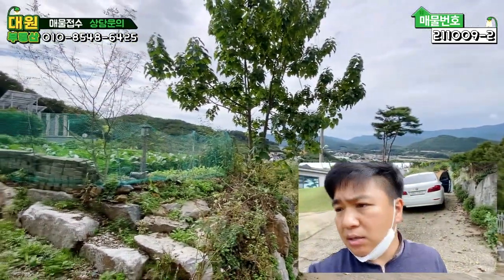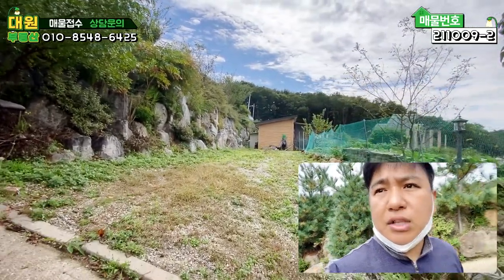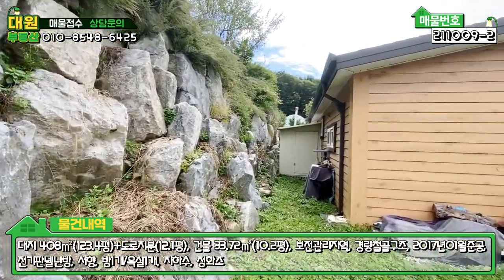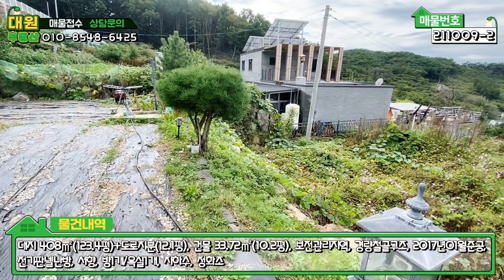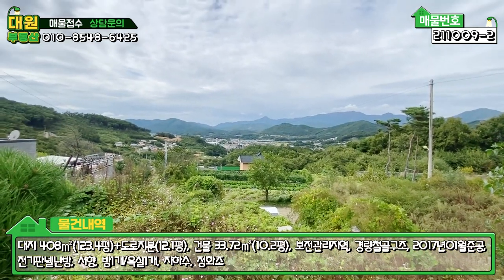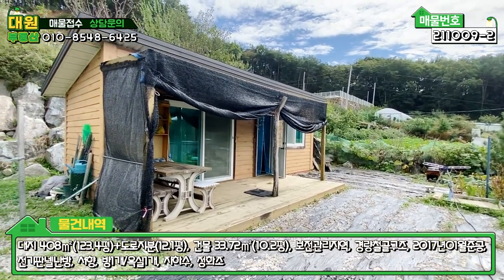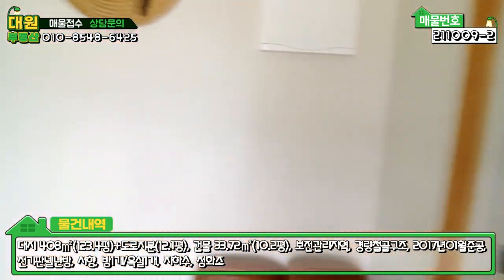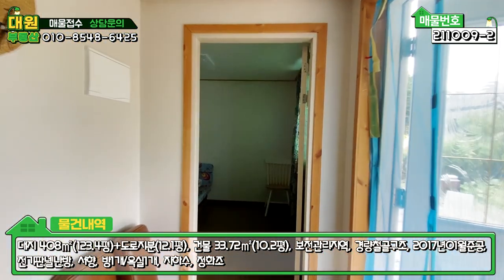양평주말주택 / 용문1억대주택 / 매매1억6천 / 용문면소형주택 / 공시가격1억미만주택 / 탁트인조망권 / 양평급매물전문 / 대원부동산 211009-2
▶ 매 물 번 호 : 211009-2
▶ 중개대상물종류 : 단독주택
▶ 거래형태 : 매매
▶ 가격 : 1억 6천만원
▶ 입주가능일 : 즉시가능
▶ 소   재  지 : 경기도 양평군 용문면 광탄리
▶ 면        적 : 대지면적 408㎡(123.4평)+도로지분(12.1평), 건물연면적 33.72㎡(10.2평)
▶ 용 도 지 역 : 보전관리지역
▶ 구        조 : 경량철골구조
▶ 총층 지상/지하 : 지상 1층
▶ 방수/욕실수 : 방 1개 / 화장실 1개
▶ 방향 : 서향
▶ 난방 : 전기판넬
▶ 사용승인일 : 2017년01월20일
▶ 기 타 시 설 : 지하수, 정화조

-경량철골조(컨테이너 주택)
-거실과 방이 분리되어있음.
-주말주택으로 이용중이며, 자주 방문하지 못하는 관계로 관리상태 보통임.
-전체적으로 파쇄석을 깔아두었고, 야외수도가 마련되어있음.
-5m포장도로 접함

사무소명칭/대표 : 대원공인중개사무소 / 대표 김대원
중개사무소 등록번호 : 제 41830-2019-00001 호
사무소위치 : 경기 양평군 양평읍 중앙로 107 3층 301호